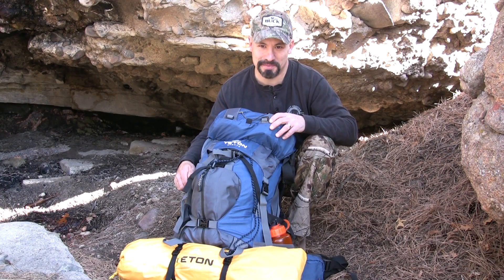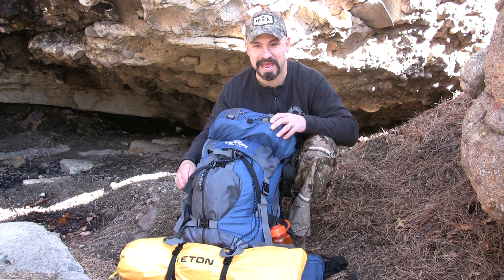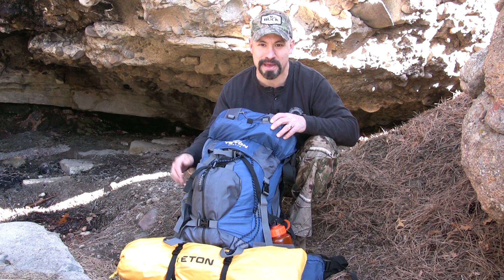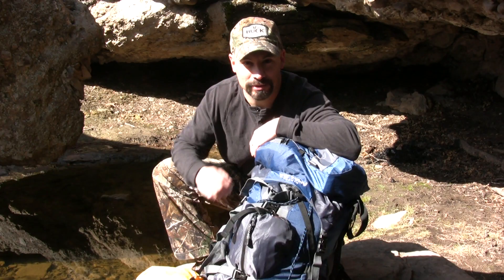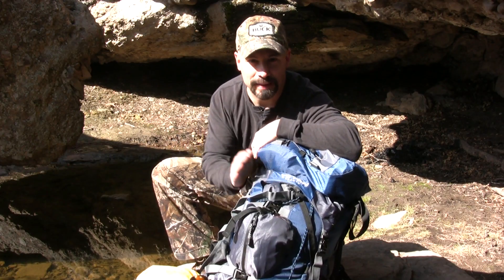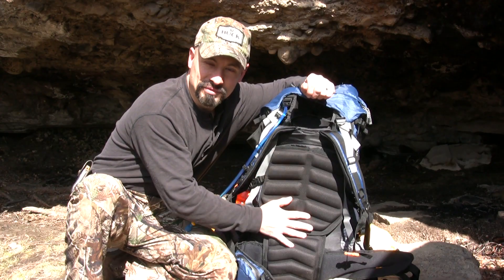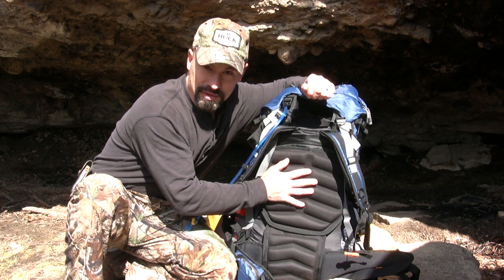Teton Sports Outfitter 4600 Ultralight Internal Frame Backpack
The Rocky Mountain Meat Hunter shows you the Teton Sports Outfitter 4600 Ultralight Internal Frame Backpack.